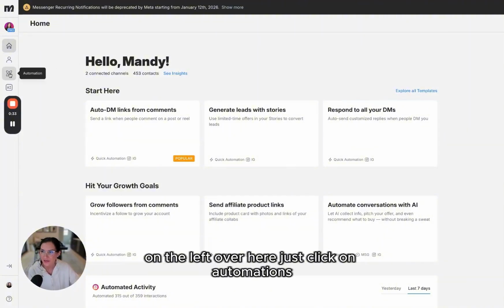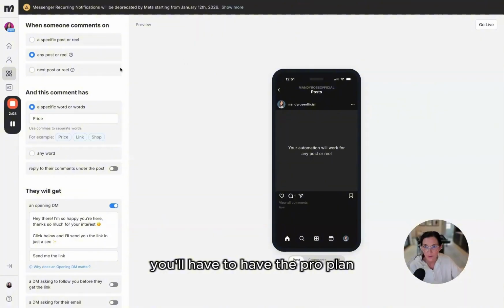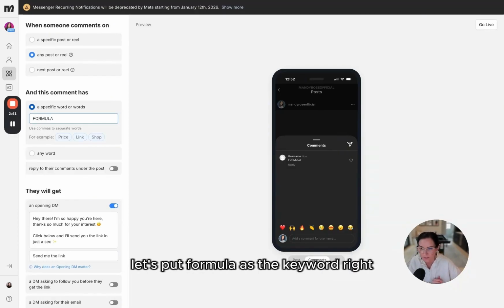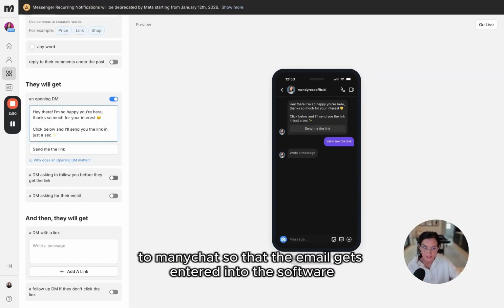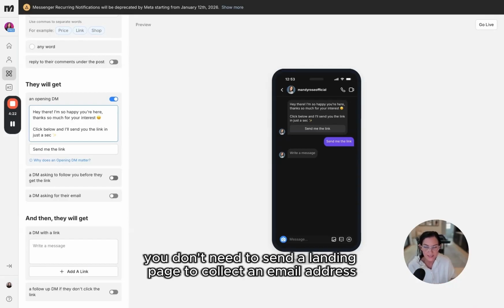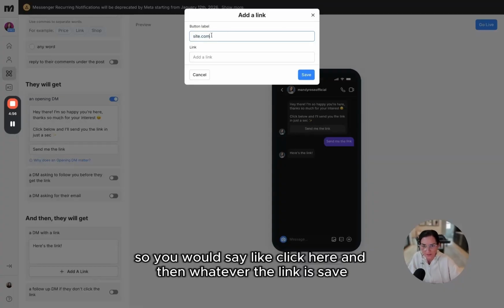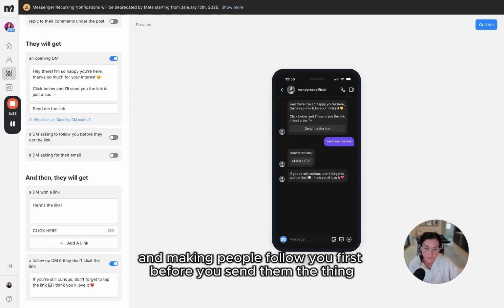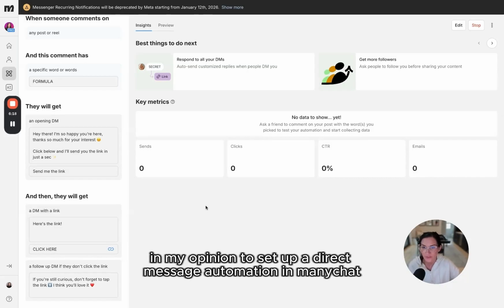ManyChat Tutorial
How Mandy grew to ★☆★ 200K followers ★☆★ in less than a year (without spending a dime on ads or hours on content):